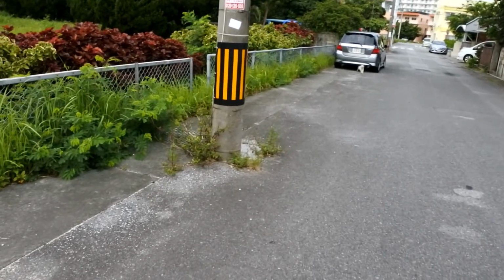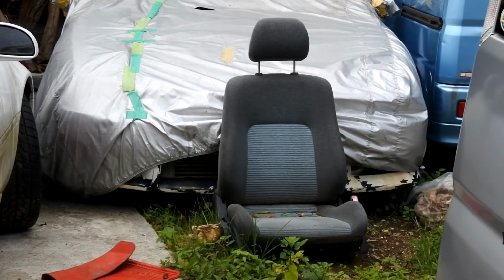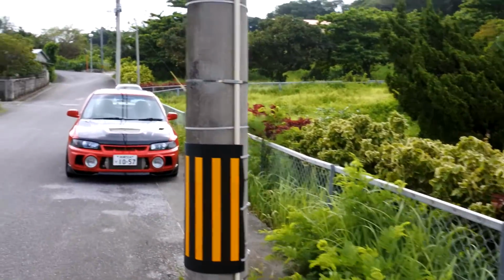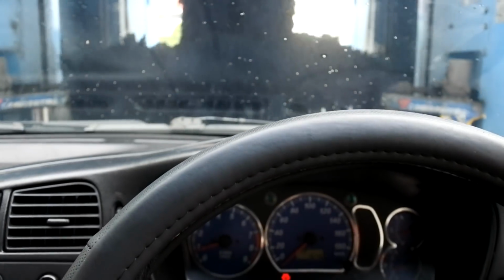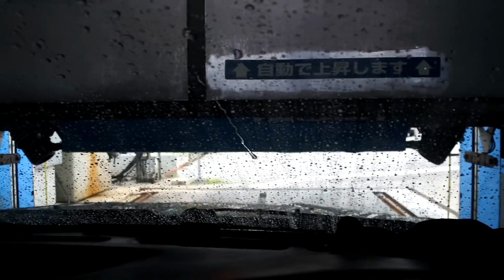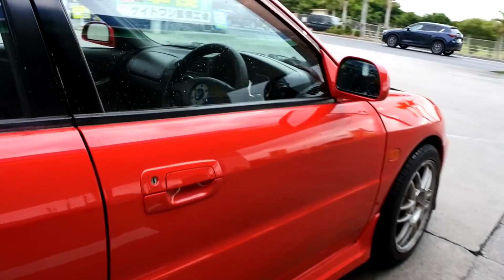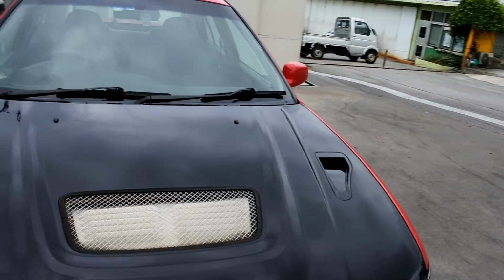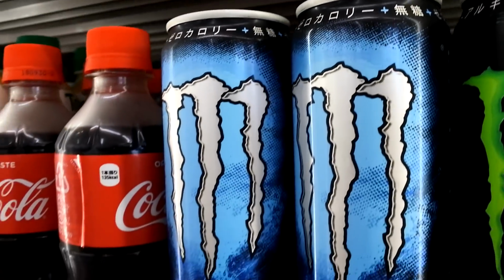Evo IV GAS STATION Car Wash and JDM Graveyard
You read right. I ran the Evo through a quick wash here in Japan as well as checked out another JDM graveyard with some cool Silvias.

Follow the Evo on IG @ Capt2Slow